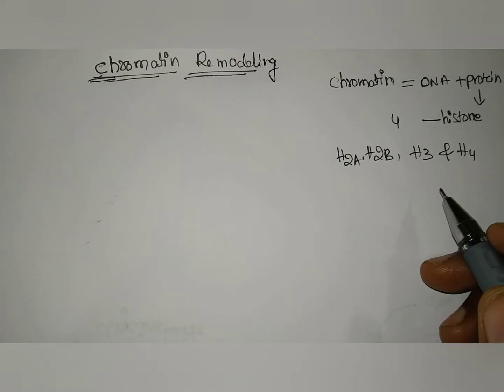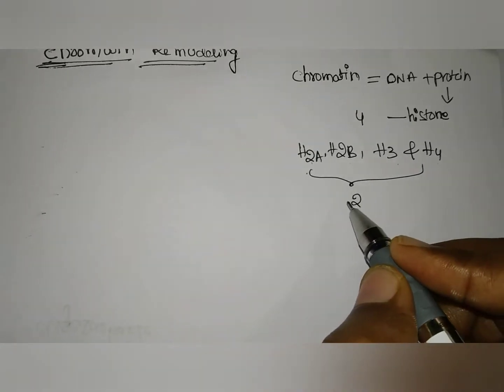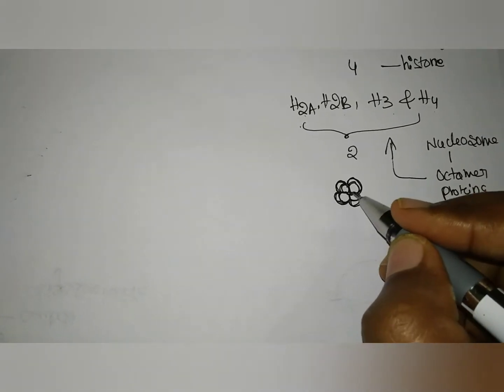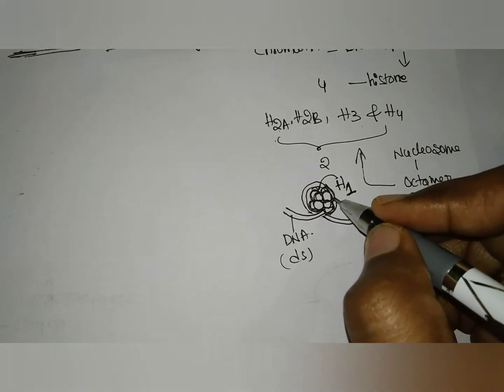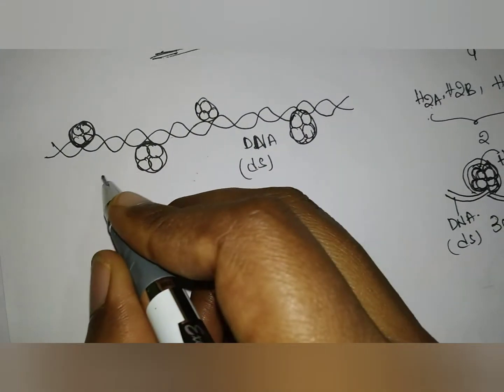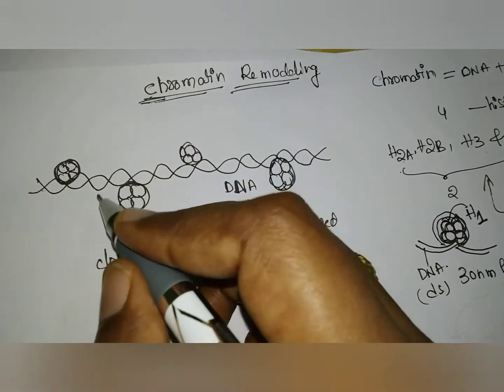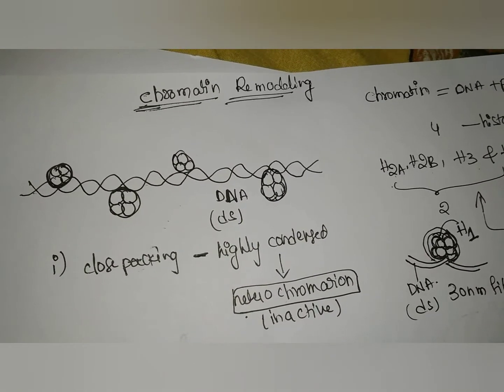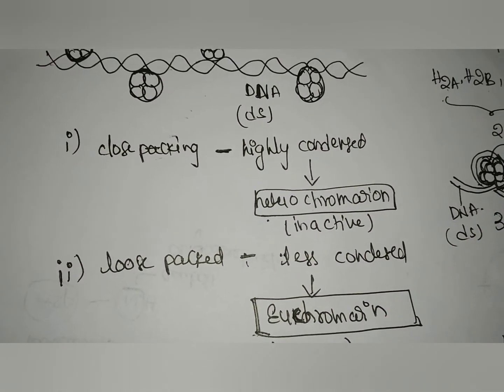||chromatin remodeling|| heterochromatin|| euchromatin||